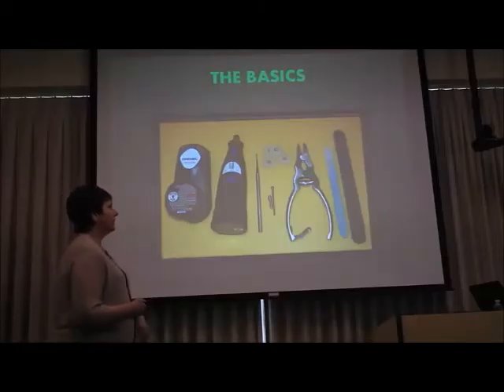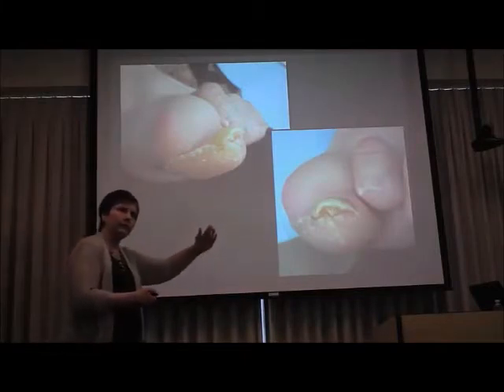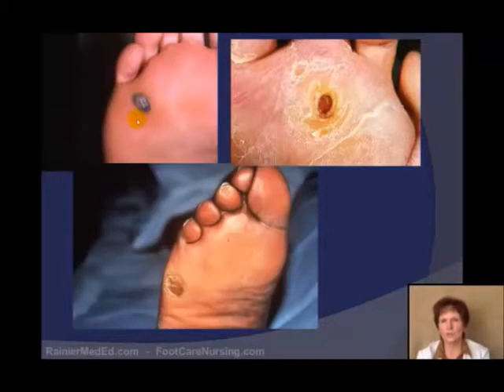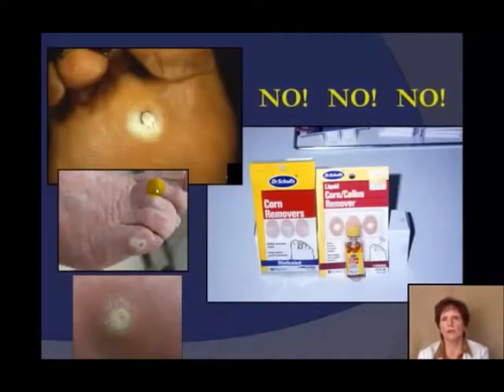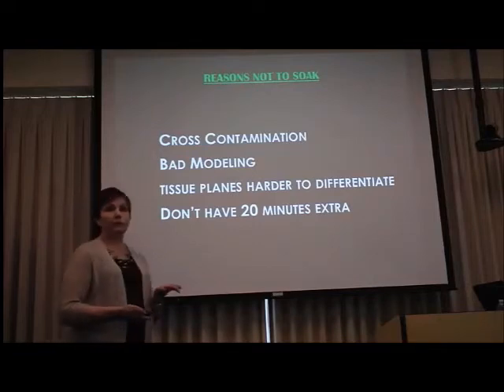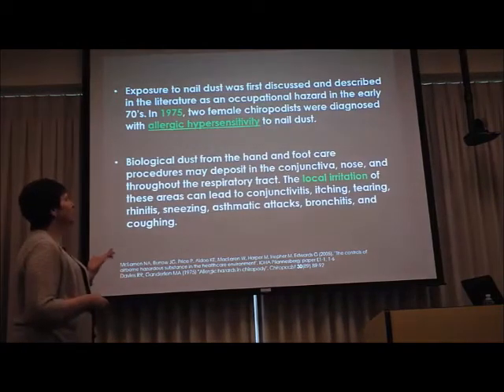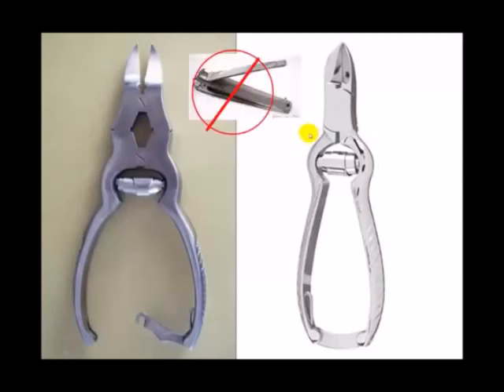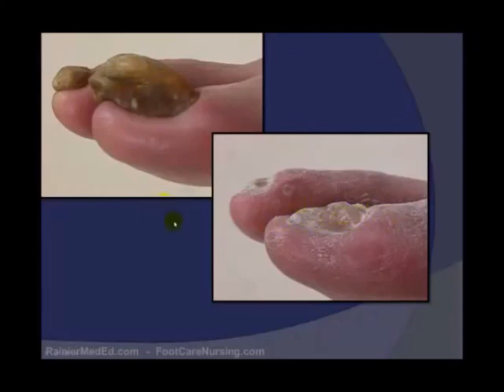🆕 Elder Care| Foot Care basics😷👣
Visit the next link to learn about foot care for nursesplease visit: ➡
The video is all about foot care  but also try to cover the following subject:
Corns
Callouses
Pads
and more
So you would like to find out more about basic foot care, i did too and here's the result.
Foot care basics interested me so i did some research study and created this yt video .
gf.me/u/xbqwcs